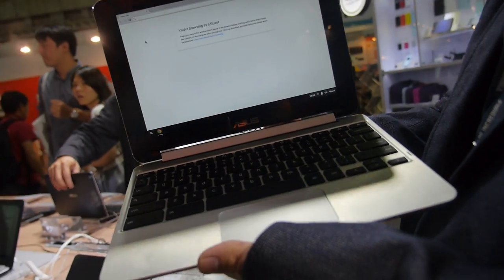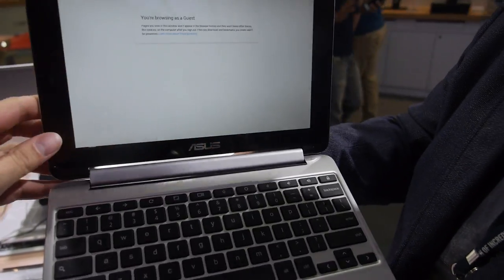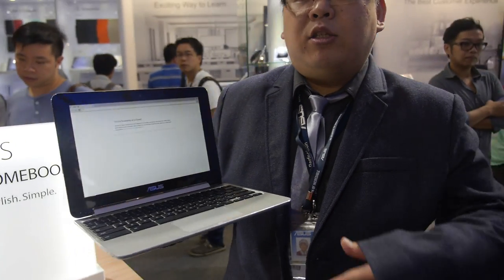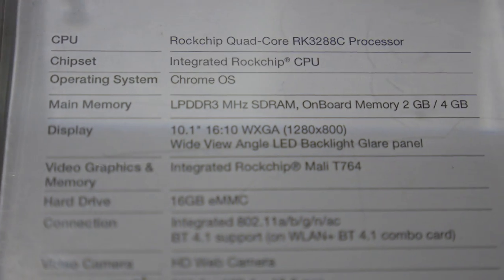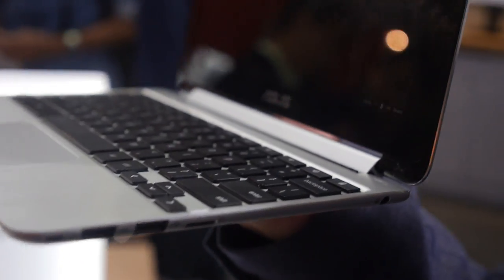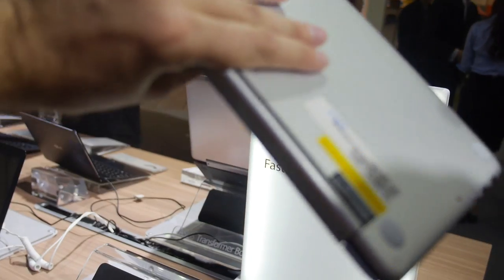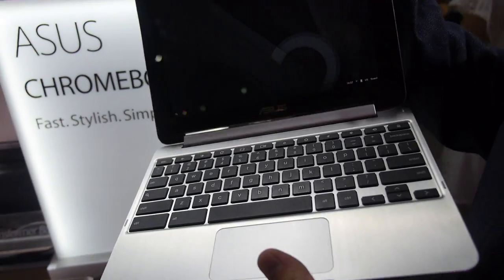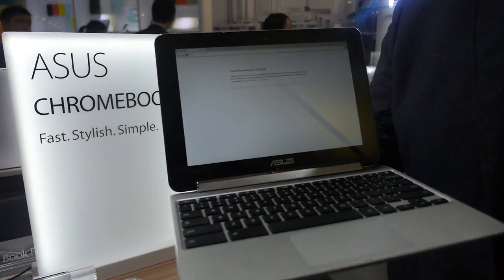$249 ASUS Chromebook Flip on Rockchip RK3288C convertible 10.1" touch screen, 2/4GB RAM,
Asus Chromebook Flip is the world’s first 360 degree convertible Chromebook, light and nicely designed, powered by Rockchip RK3288 quad core ARM Cortex-A17, with 2GB or 4G RAM, 10.1" and 10 finger multi-touch screen, dual band WiFi 802.11&BT4.0, full size QWERTY keyboard, and large touchpad,  up to 9 hours battery life, Ultra ligh at 0.89KG, to be available from Q3 2015 worldwide.